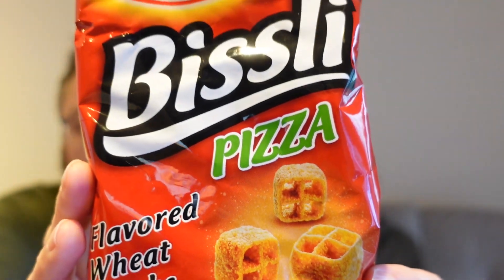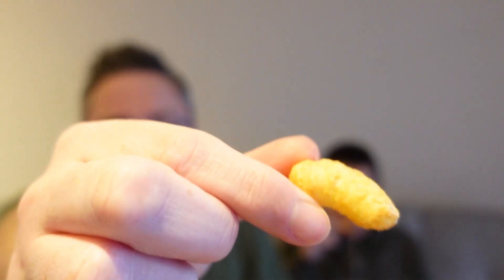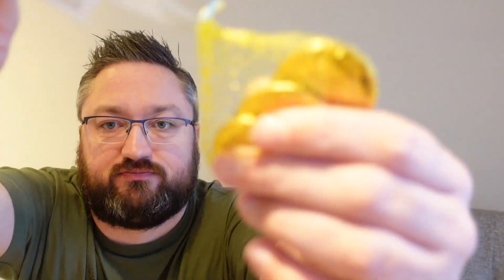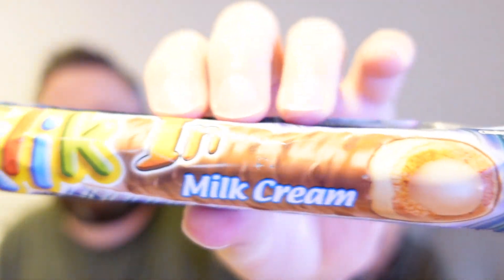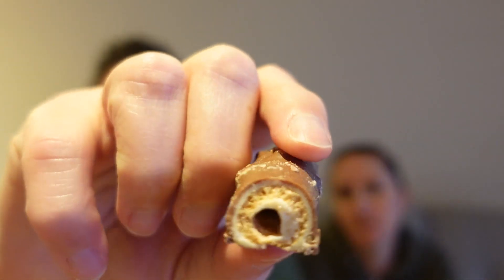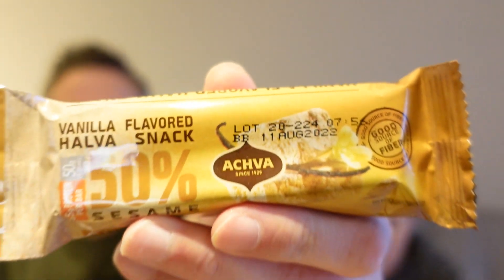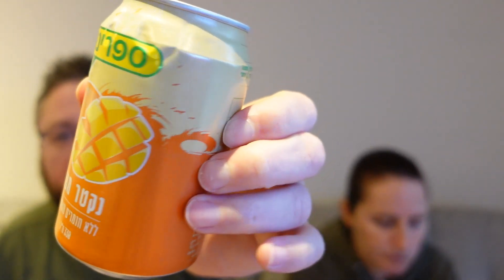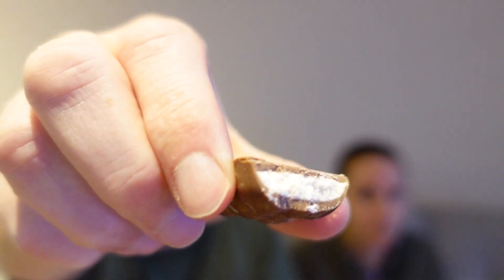Brits try snacks from Israel - Snack Crate December Israel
We got the latest Snack Crate box through for December filled with snacks from Israel, so we try them all for you.

Shop - shop.spreadshirt.co.uk/seeshaunvlog